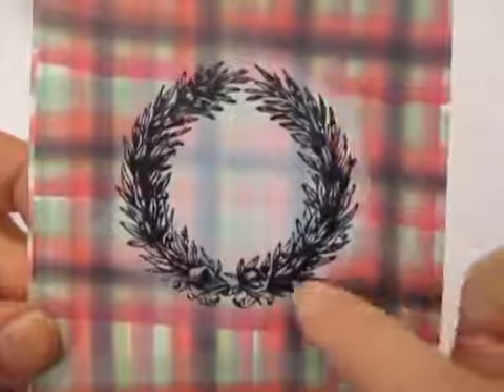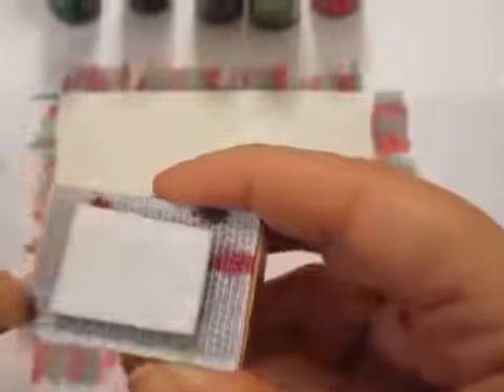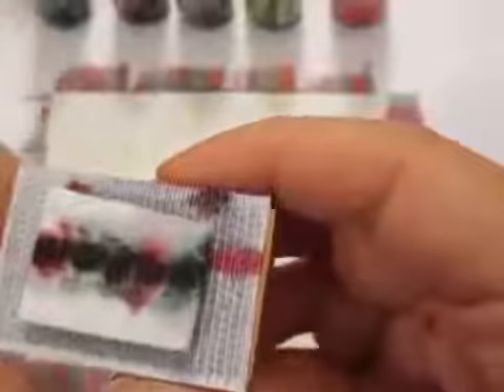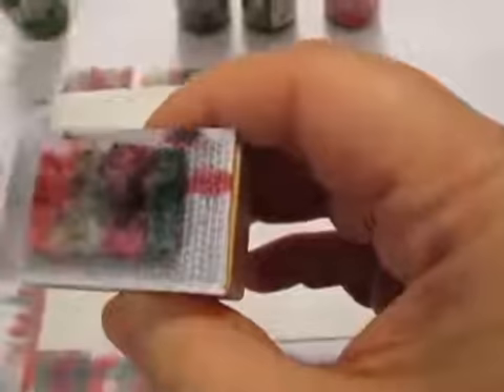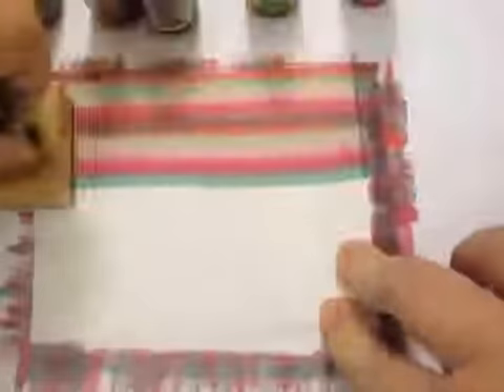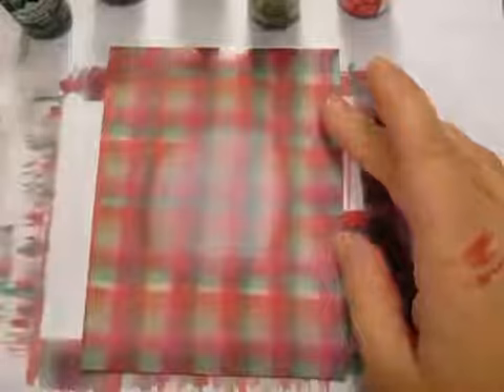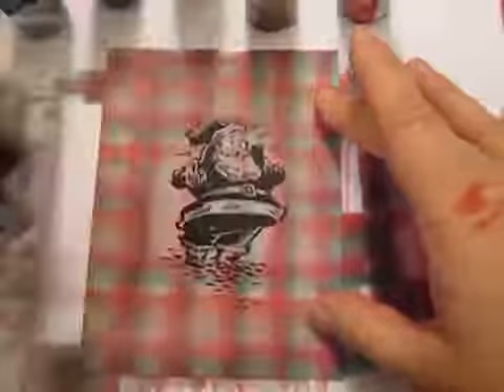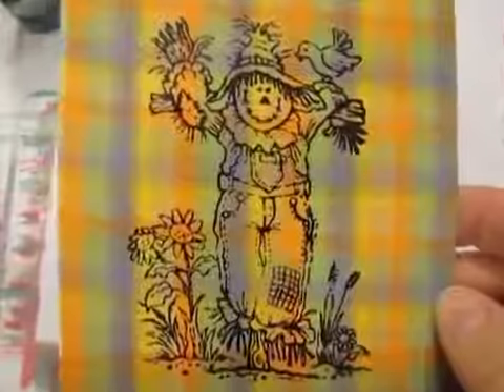How to Use Tim Holtz Adirondack Alcohol Inks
Here is a video from Cheryl on how to use the Tim Holtz Adirondack Alcohol Inks to make different plaid backgrounds. It is very easy to use the Tim Holtz Adirondack Alcohol Inks to make plaid backgrounds. You only need a few colors that will work well together (I tend to use an odd number such as 3 or 5 because I think that it turns out better that way), the alcohol ink blending solution, a blending tool and some felt applicators. The alcohol ink dries almost instantly, so there isn't any concern about drying times, etc.  Once the plaid pattern is complete, you can stamp on it using Ranger's Jet Black Archival Ink.  This ink has a beautiful glossy black finish, and is perfect for use with the glossy papers.  It is also capable of producing the fine detail that is a part of many stamp sets -- particularly the Tim Holtz Stampers' Anonymous stamps that I feature below.  You use this ink like any other -- my only caution is that the wet ink can be somewhat slippery on the glossy cardstock.

Supplies from Cut @ Home

Alcohol Ink Blending Tool - SKU TIM20745

Extra felt pads - SKU TIM20844

Alcohol Ink Blending Solution - SKU TIM19800

Assortment of Adirondack Alcohol Inks and metallic mixatives -- use the link to find various sets available on the Cut @ Home site

Tim Holtz Stampers' Anonymous stamps Mini Holidays - SKU CMS142 and Mini Holidays #5 - SKU CMS177

Scor-Tape by Scor-Pal - 1/4" -- SKU 202

Little B Circles Cutting Dies -- SKU 100381

Sizzix Big Shot -- SKU 657900